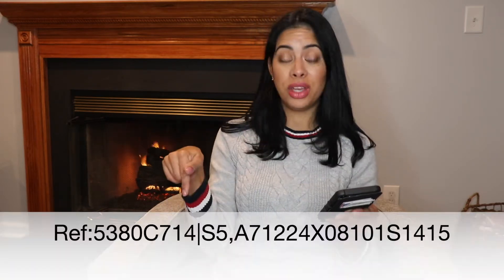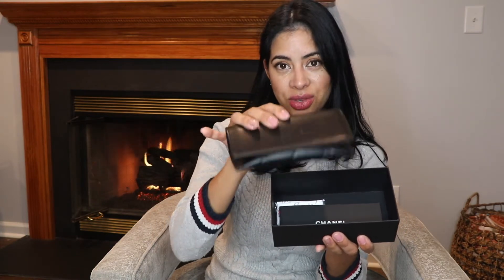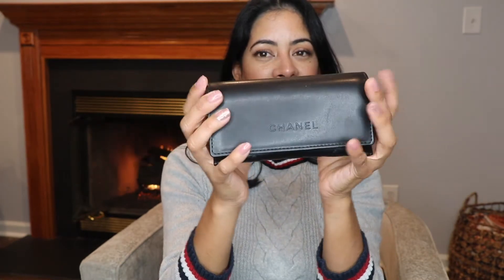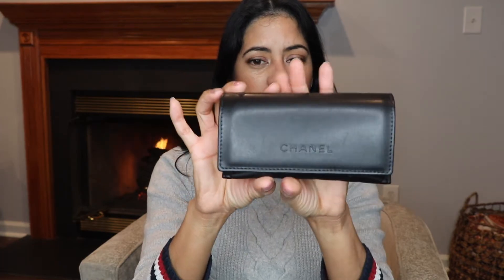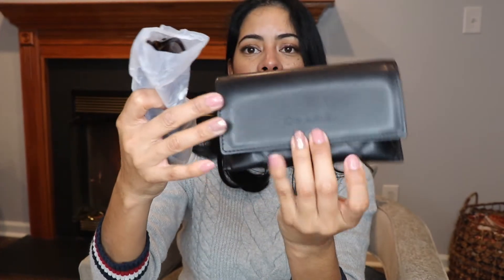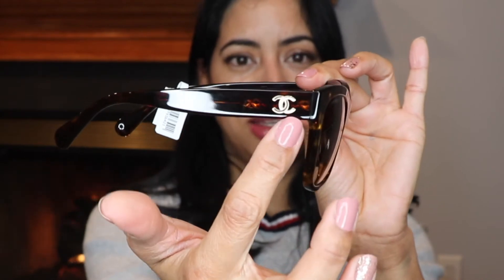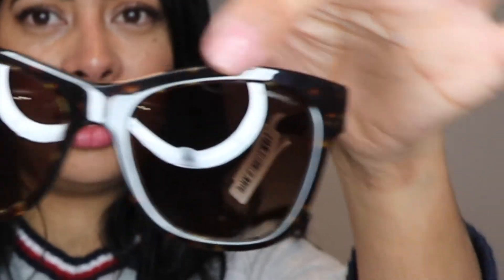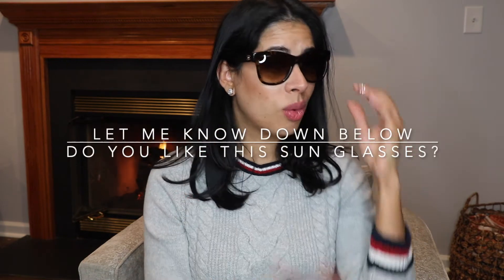CHANEL SQUARE SUNGLASSES UNBOXING.PERFECT ACCESSORIES INCLUDE AND WHERE TO FIND IT! | Cari Salgado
If you are looking for some luxury CHANEL sunglasses then you are in the right place. Im sharing with you the unboxing of this  beauty. I hope you guys enjoy it!!!

Thank you very much to my new Subscribers and to the ones that being there for a little bit, I really appreciate you. XOXO